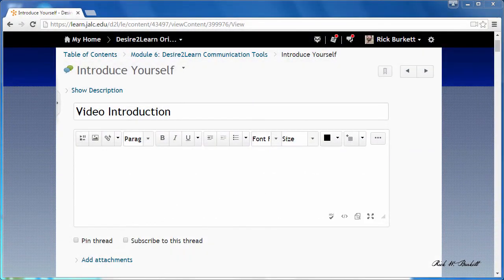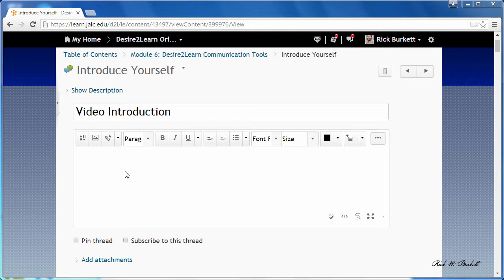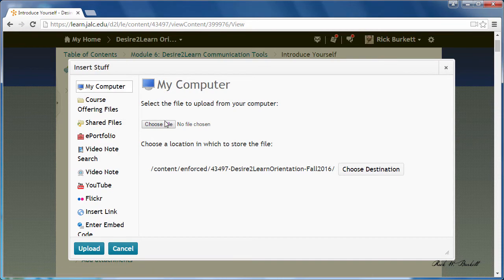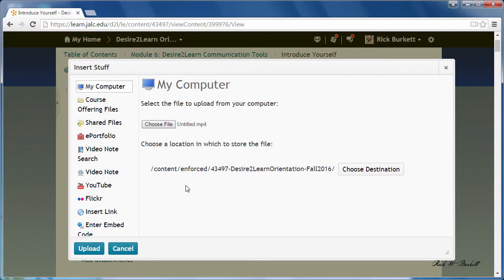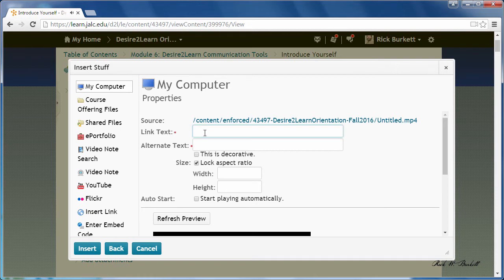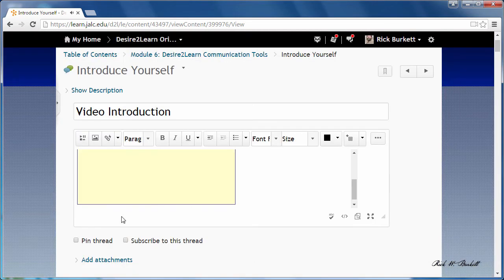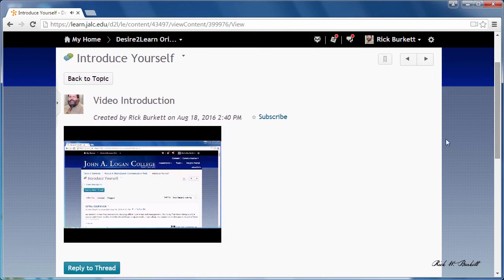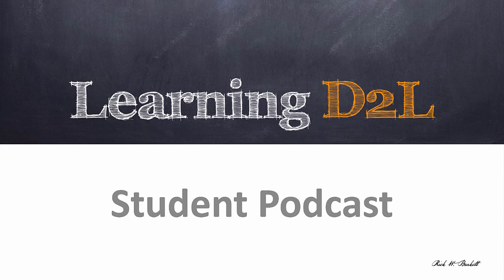Student Podcast: Uploading a Video Clip to a Discussion Post (720) D2L Brightspace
This video demonstrates how to upload a video clip (MP4) to a discussion topic in a Desire2Learn (D2L Brightspace) 10.6 course site.

The video was created by Rick W. Burkett in the JALC Teaching and Learning Center.  It is part of the LearningD2L Student Podcast Series.